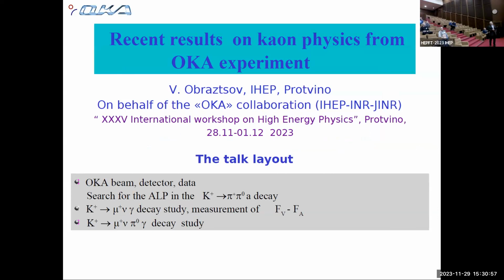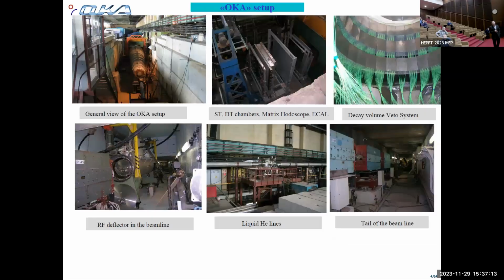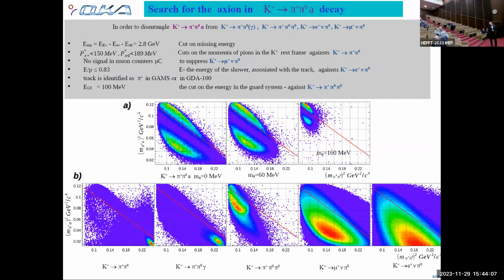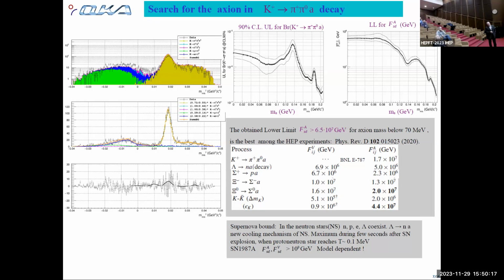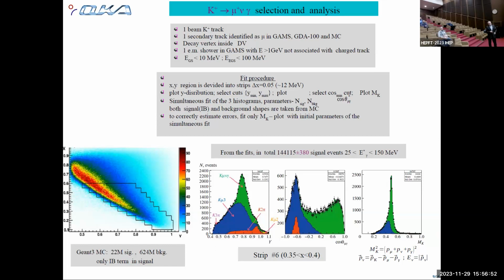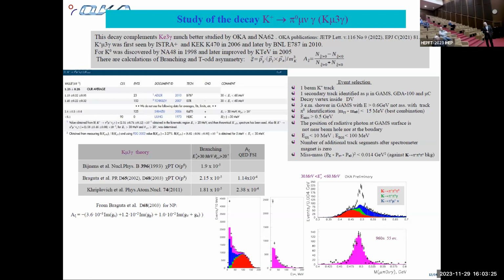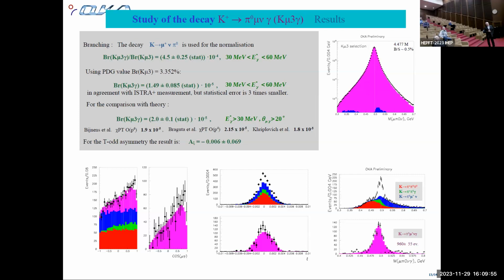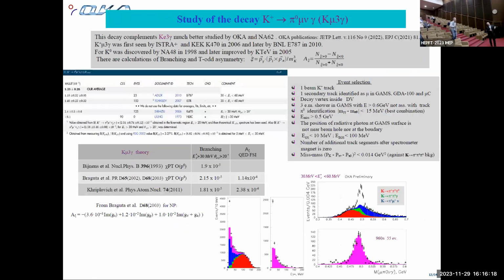Vladimir Obraztsov, Recent results on kaon physics from the OKA experiment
XXXV International Workshop on High Energy Physics "From Quarks to Galaxies: Elucidating Dark Sides",

Afternoon session, November 29, 2023

Vladimir Obraztsov
Recent results on kaon physics from the OKA experiment

The talk is devoted to three latest results.

First is a search for the axion like particles in the decay
K+→π+π0a:

A high statistics data sample of the K+ decays is recorded by the OKA collaboration. A missing mass analysis

is performed to search for a light invisible pseudoscalar axion-like particle (ALP) in the decay K+→π+π0a. No signal is observed, the upper limits for the branching ratio of the decay are calculated. The 90% confidence level upper limit is changing from 2.5×10−6 to 2×10−7 for the ALP mass from 0 to 200 MeV.

Second is K+→μ+νg decay study and measurement of FV - FA :

A new precise measurement of the vector and axial-vector form factor diff erence FV − FA in the K+→μ+νμγ decay is presented. About 144 K events of K+→μ+νμγ are selected in the OKA experiment.

The result is FV − FA = 0.135 ± 0.017(stat) ± 0.024(syst). The result is considered as preliminary.

The third is K+→μ+νπ0g decay study.

The K+→π0μ+νγ(Kμ3γ) is measured with OKA setup at the RF-separated 17.7 GeV/c momentum kaon beam of the U-70 accelerator. The data corresponds to the flux of 2.62×1010 «live» kaons entering the decay volume. More than 900 signal events are found with 30-60 MeV energy of the emitted photon in the rest frame of the decaying kaon. Using 4.48×106 events of the decay K+→π0μ+ν(Kμ3) the branching ratio Br(Kµ3γ)/Br(Kµ3) is found to be (4.45 ± 0.25(stat)) × 10−4. From this value, using Br(Kμ3) = 3.352% we get Br(Kμ3γ) = (1.492 ± 0.085(stat)) × 10−5. Our result is preliminary, with systematic errors being estimated.